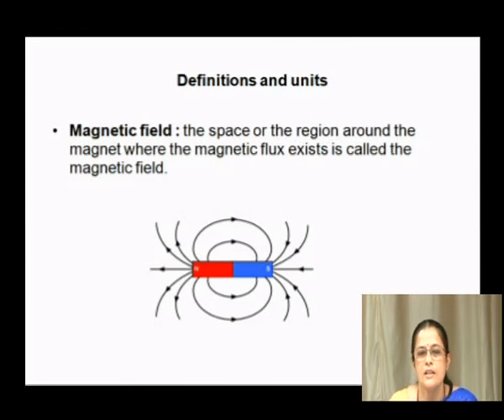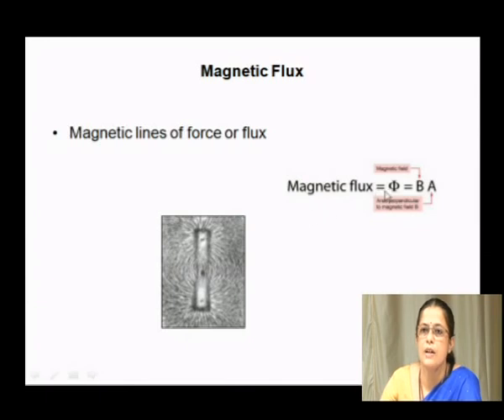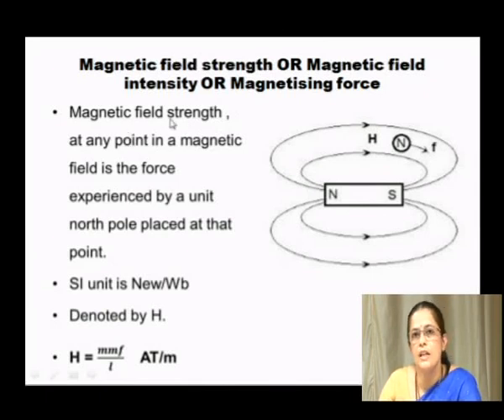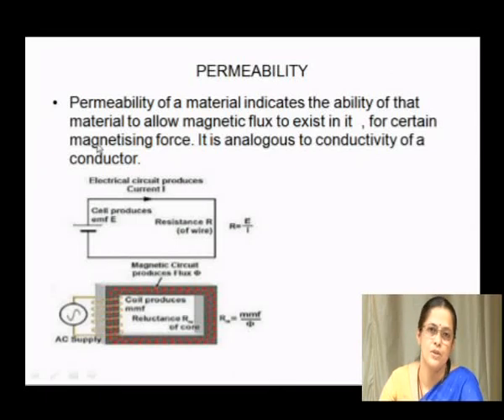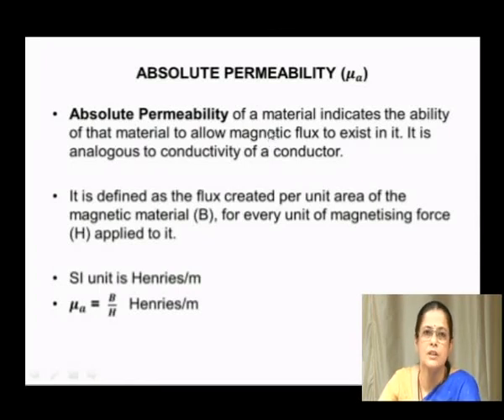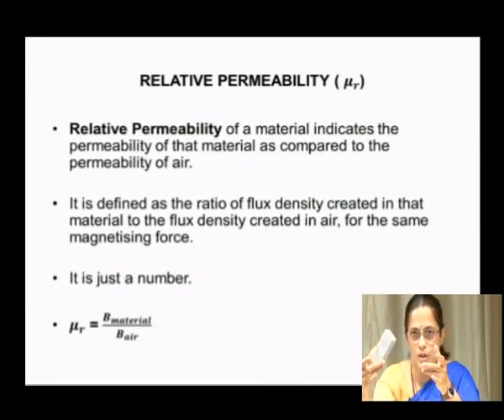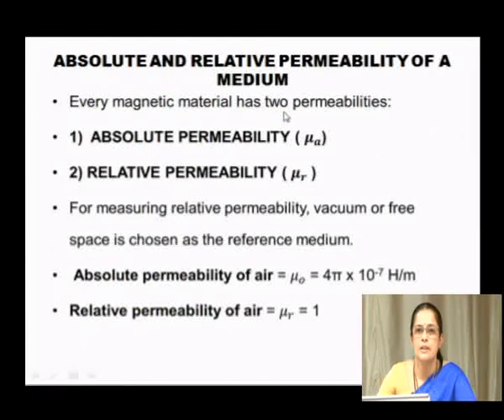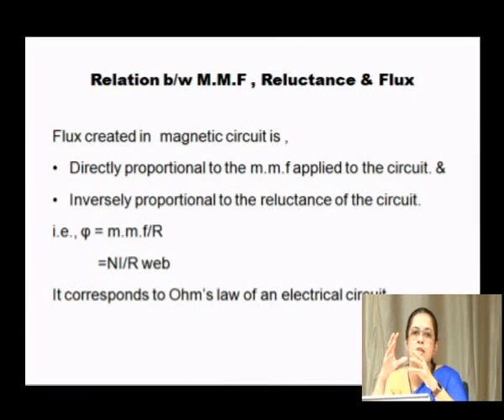BEEE for diploma students